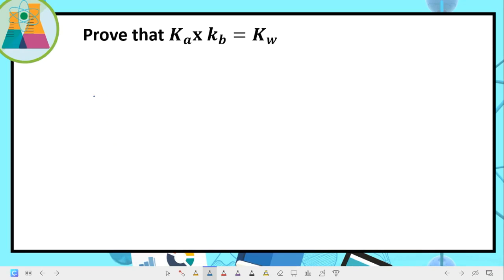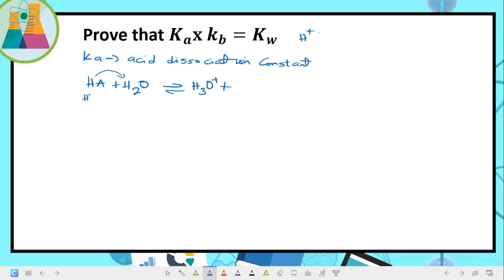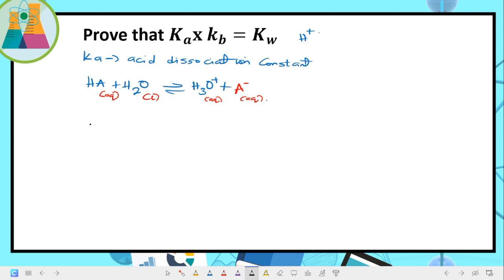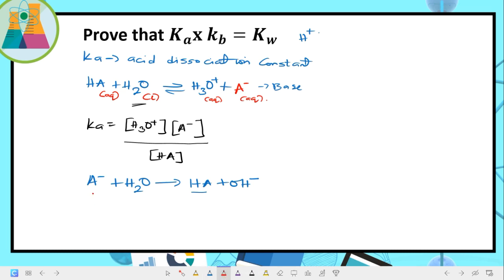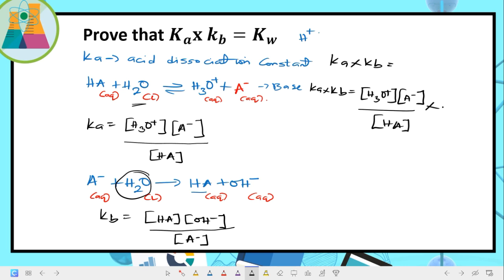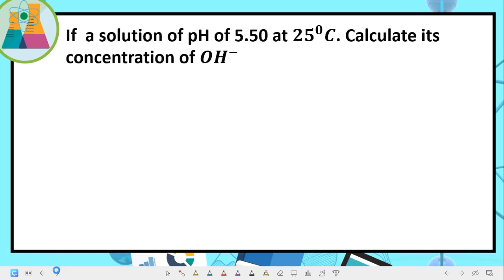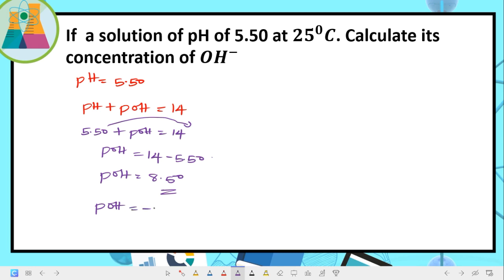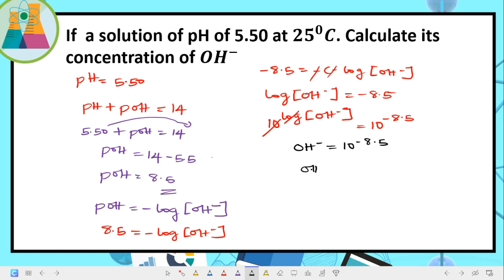IONIC EQUILIBRIUM CALCULATION